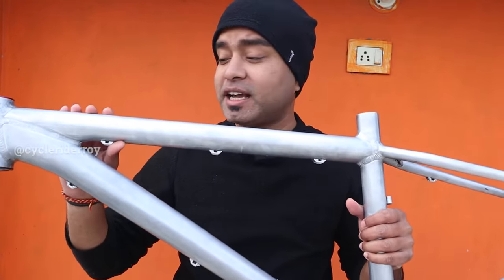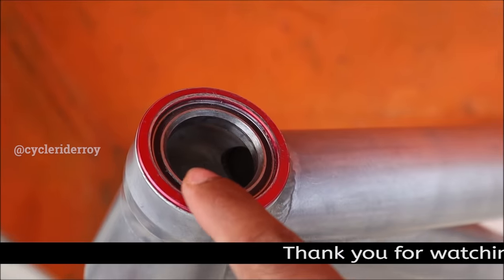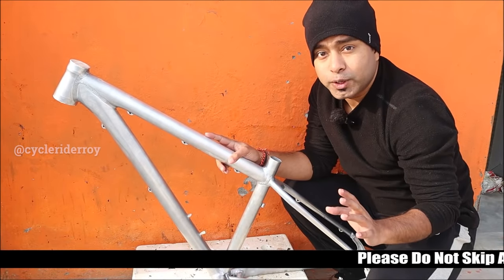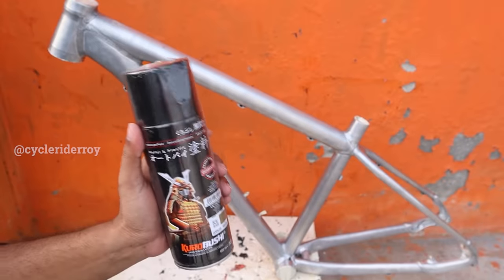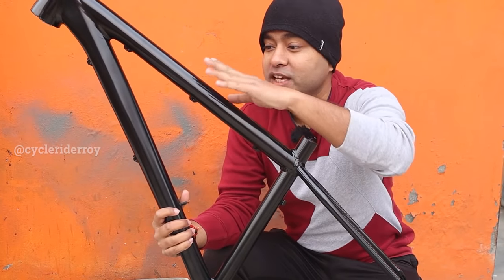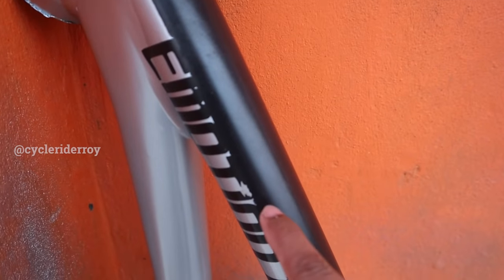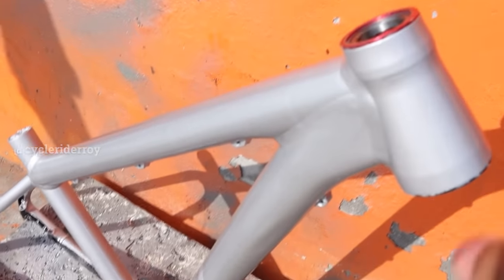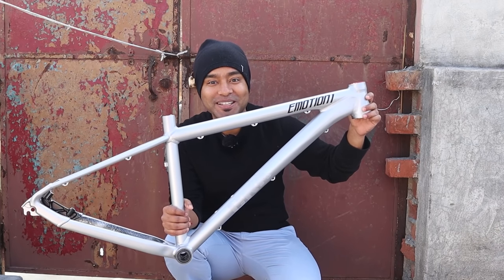How To Repaint MTB Cycle at Home Easily | Easy Bicycle Repainting Video India Hindi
How to paint your MTB Bike Frame by yourself? I painted my MTB Bike Frame for the first time without having no prior experience and it turned out way better then previous color of my bike.

Amazon Buying Links.
Primer Spray
Black Spray
Best Paint colors
Chameleon Color ( Best )
All Sandpapers

Flipkart Buying Links.
Black Paint
Primer Spray
Spray Colors
Silver paint

Main Camera
Camera Lens
Wireless Mic
Akaso Action

Cycle Rider Roy YouTube Channel is creating videos related to bicycle, cheap gear cycle, gear cycle maintenance, how to use gears, bicycle reviews and many more videos related to cycling in India.